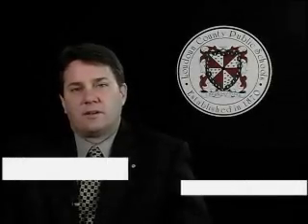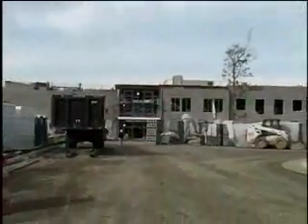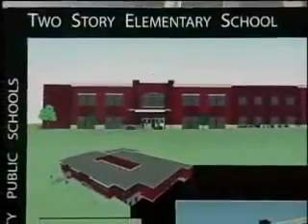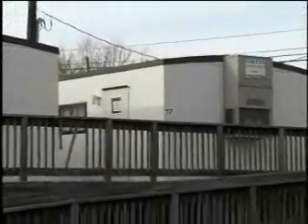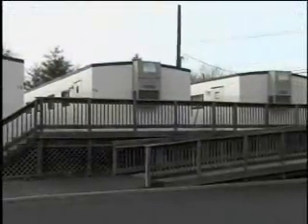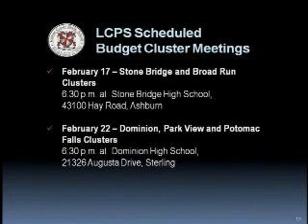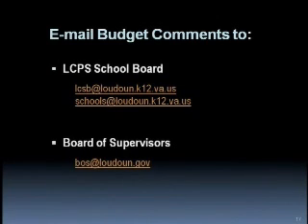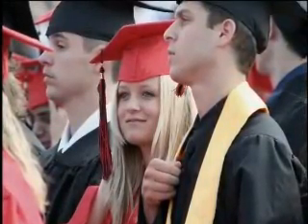LCPS Budget Facts 2010 (Part 2)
This video was produced as part of the LCPS community presentations on the proposed FY2011 budget. This is part two of two.